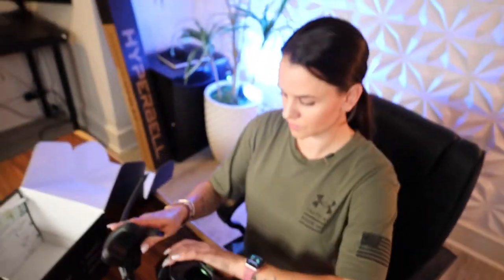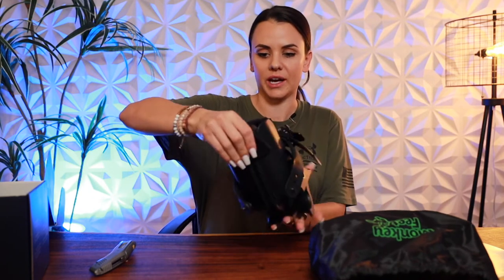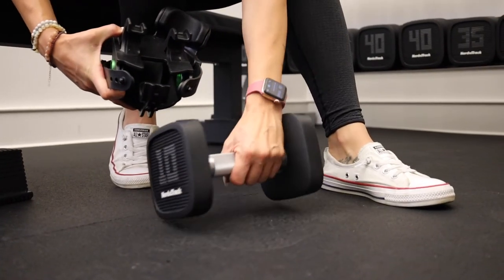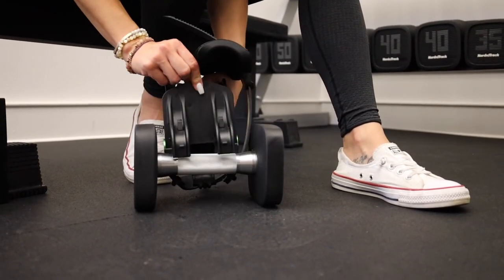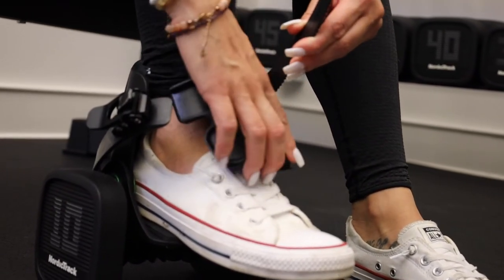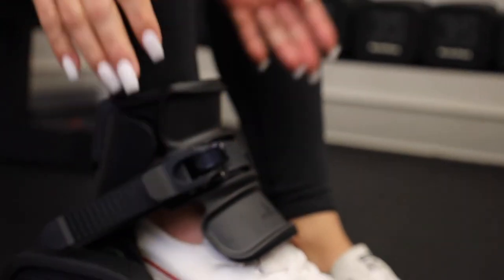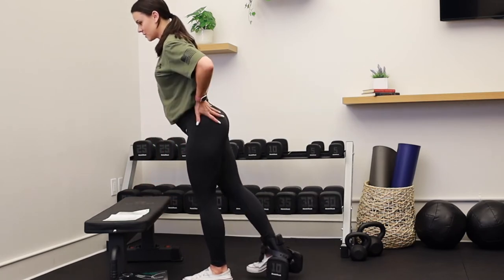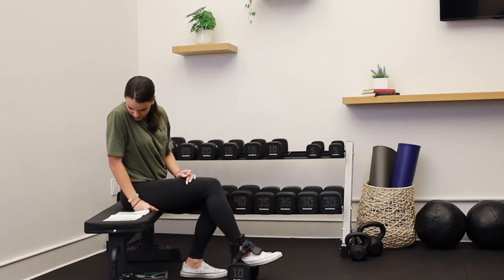As Seen on Joe Rogan - Animal House Fitness - Monkey Feet Review (2022)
As seen on the Joe Rogan Experience @PowerfulJRE  an honest review on the @Animalhouse Fitness  Monkey Feet product!

Overall highly recommend, a great addition to any home gym. Made well and great quality!
Do keep in mind the extra strain on your hip flexers when performing these exercises so adjust weight accordingly.